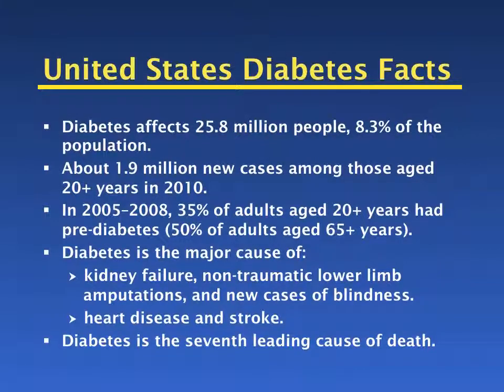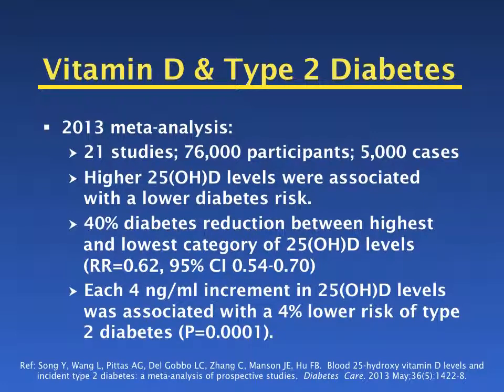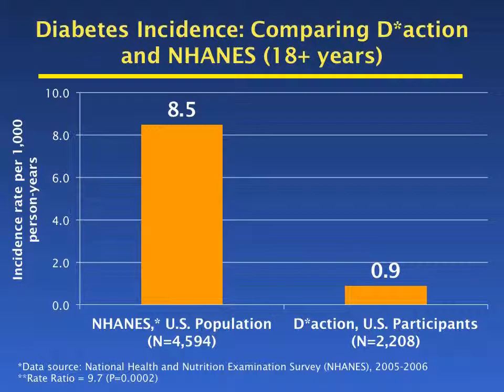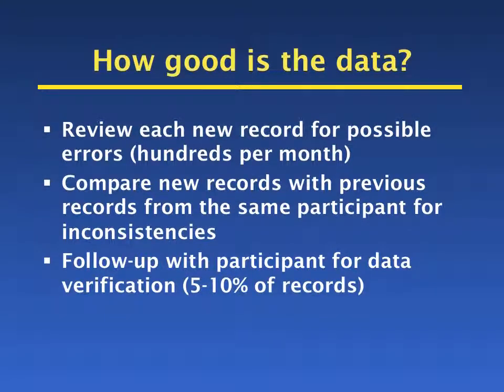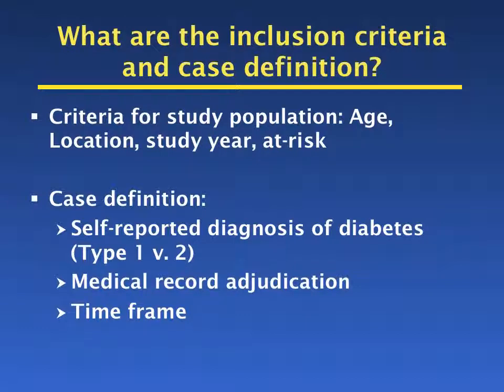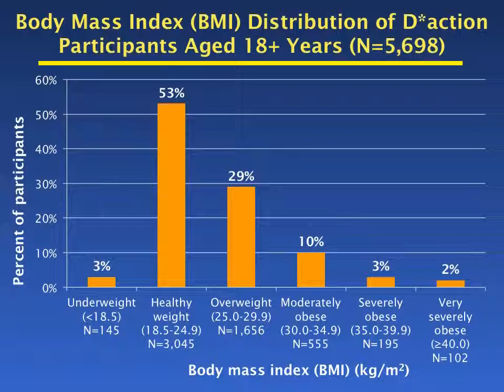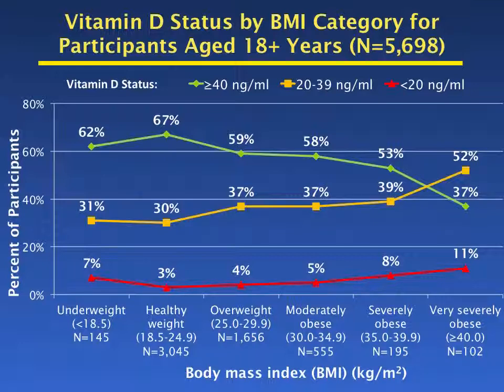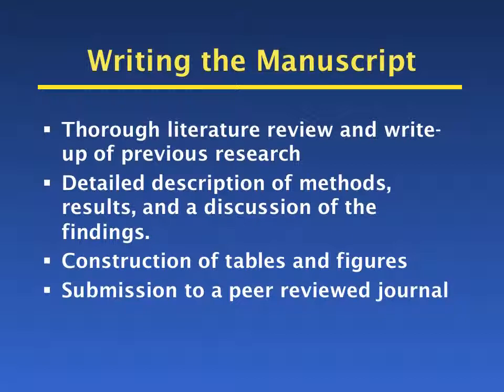Sharon McDonnell - Diabetes Data Questions from Scientists - Your Data, Your Answers Part 2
with Sharon McDonnell, Epidemiologist / Biostatistician at GrassrootsHealth

A look at preliminary data from our D*action study, specifically Vitamin D and its relationship to diabetes.

Topic: Diabetes Data Questions from Scientists
By: Sharon McDonnell

Webinar series presented by GrassrootsHealth.